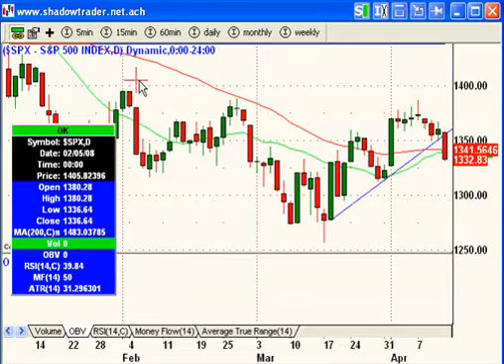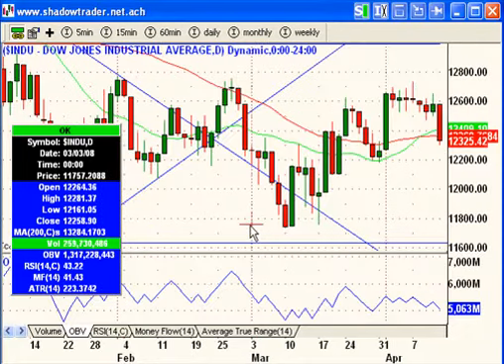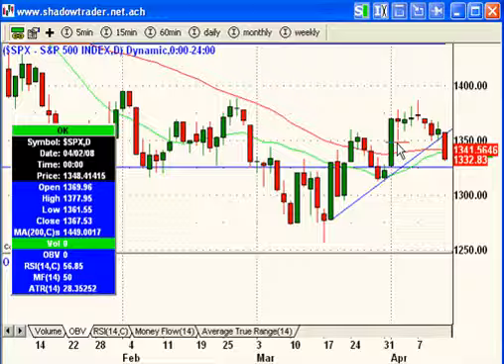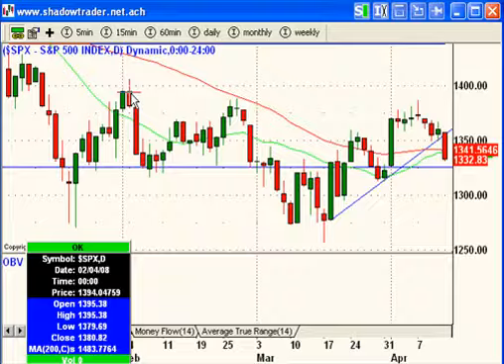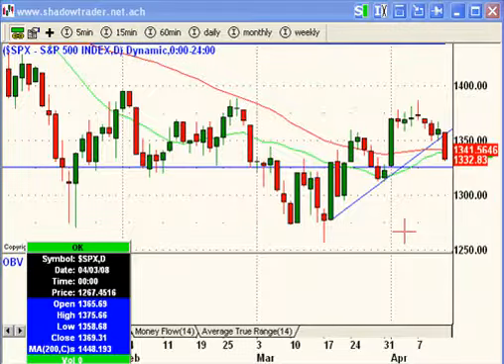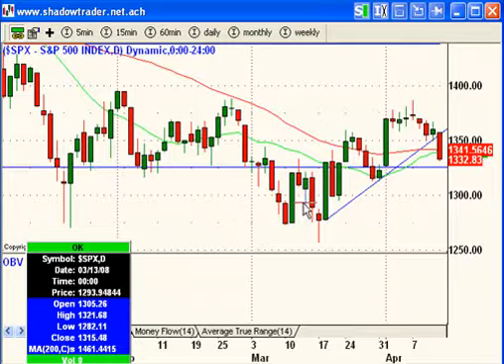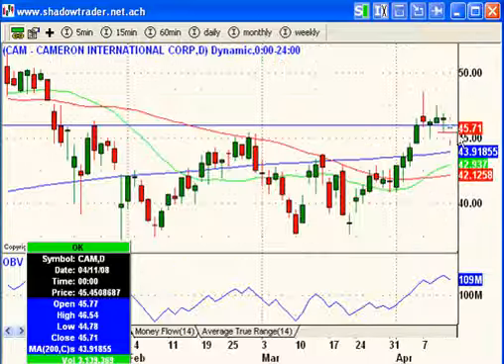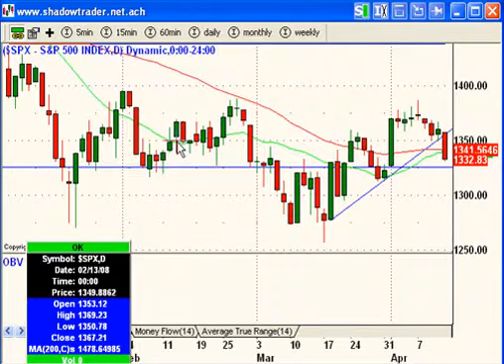ShadowTrader Video Weekly - April 13th, 2008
Watch the 1327 SPX this week. We probably gap down a bit Monday and rally from there, how high though is the question.